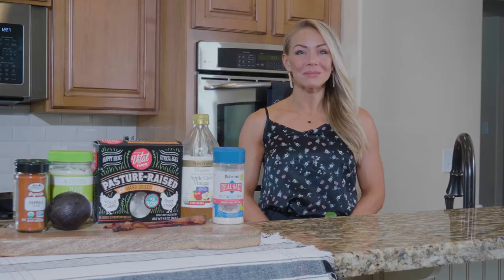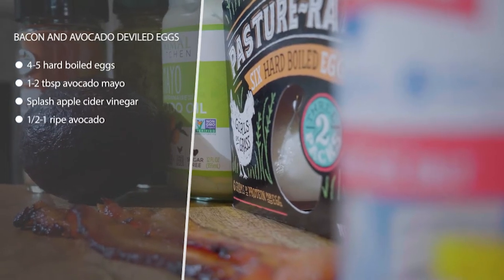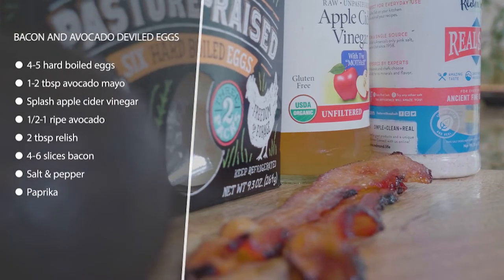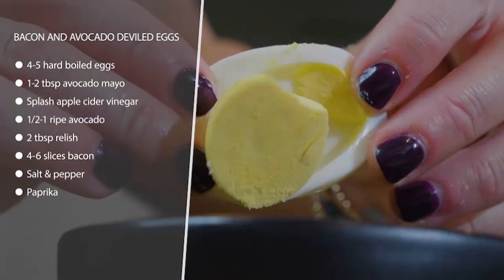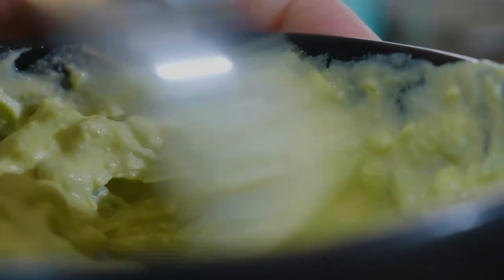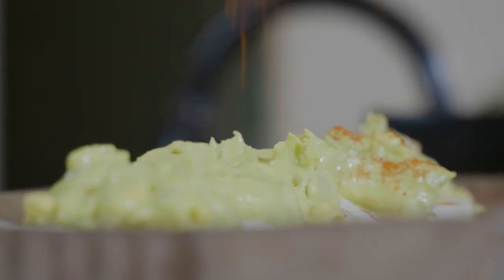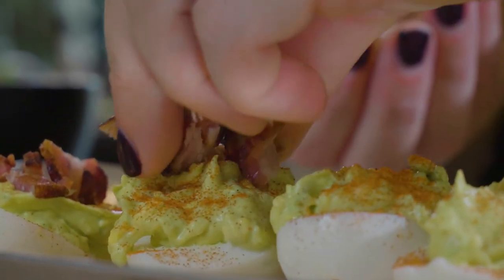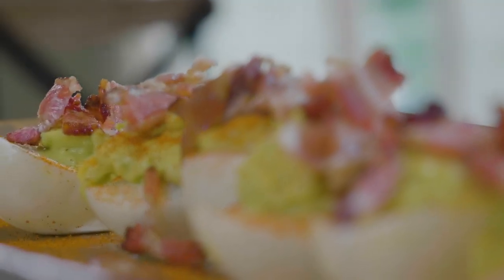Bacon and Avocado Deviled Eggs